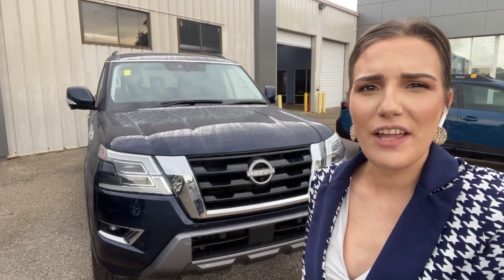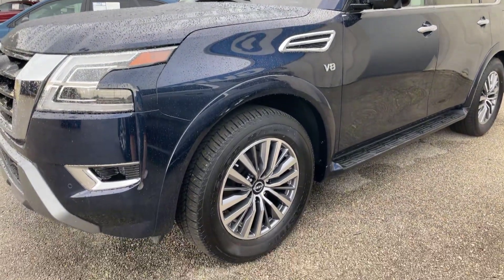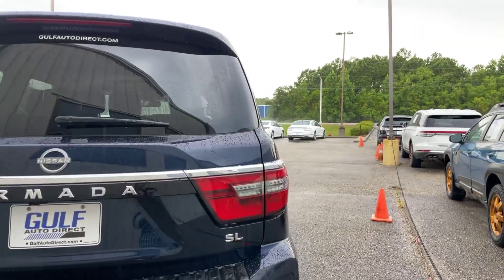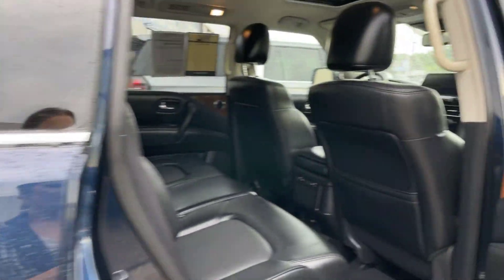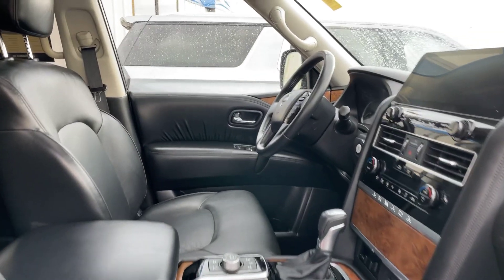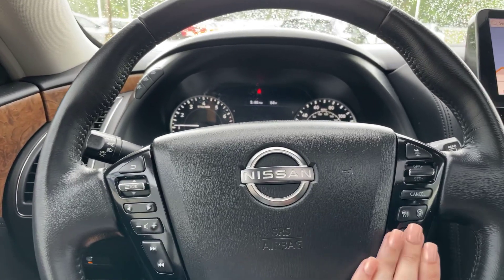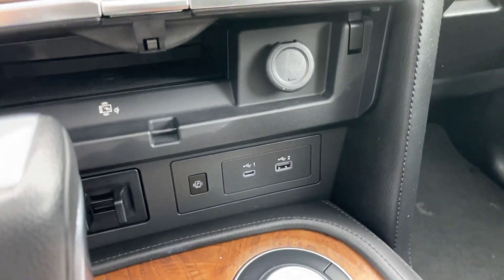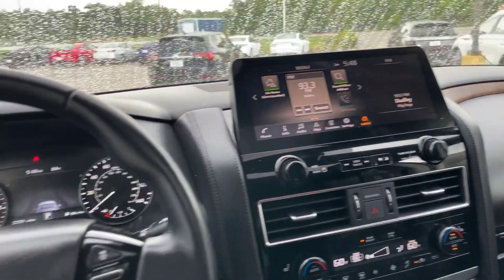2022 Nissan Armada SL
G4719